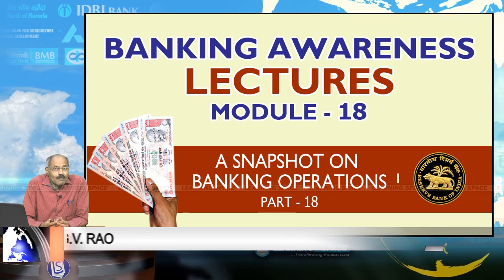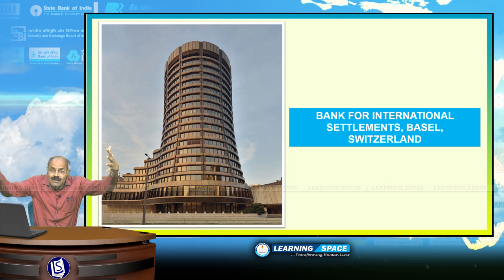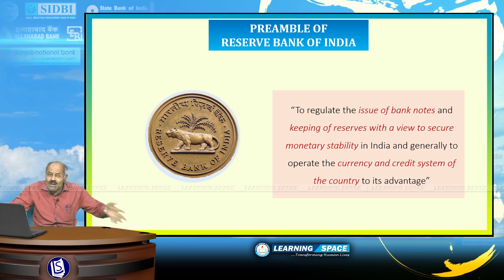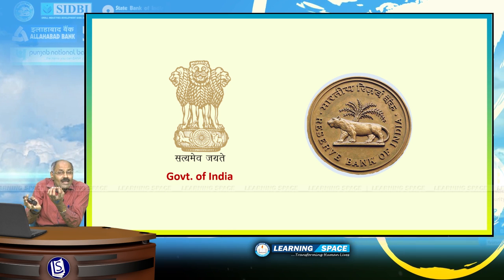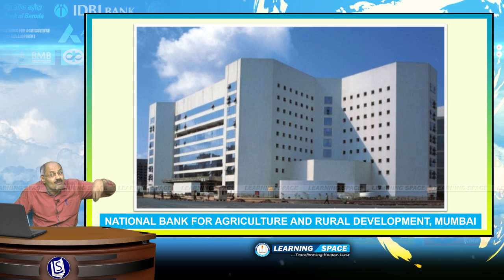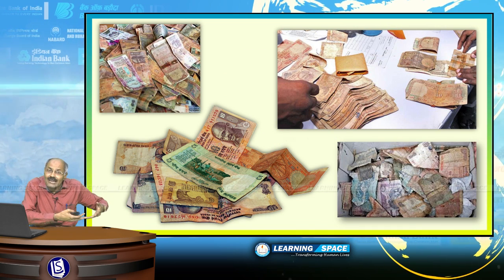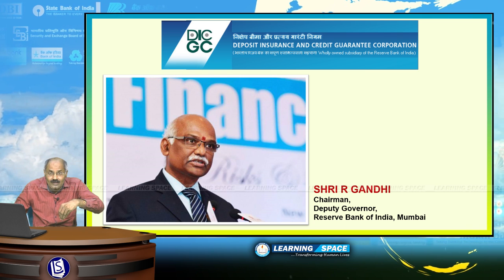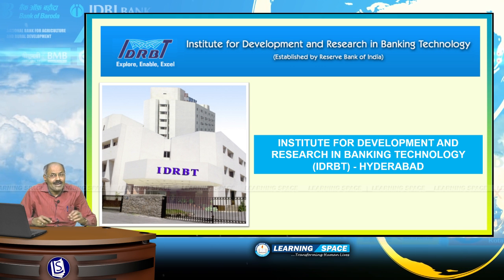Banking Awareness Lecture - Module 18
Various aspects of “Banking Awareness” are being discussed in detail in these video lectures. These lectures cover intricate aspects/concepts associated with banking operations. Moreover, some Economic concepts in broader perspective are also covered, as and when required.
These are useful for civil services, all types of banking examinations and all other competitive examinations, where Economy is one of the subjects. These can also be viewed by students pursuing UG/PG academic programmes as well as professionals so as to enhance their knowledge/skills.
This is the Eighteenth Module in this series.